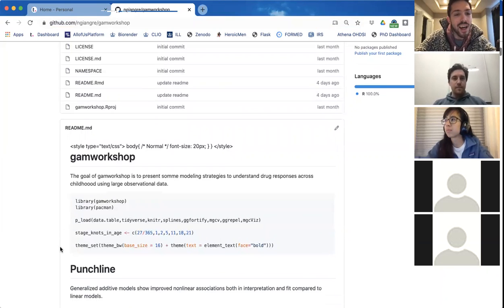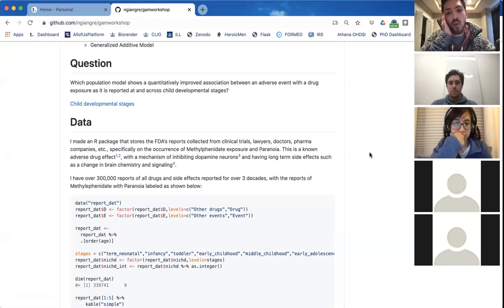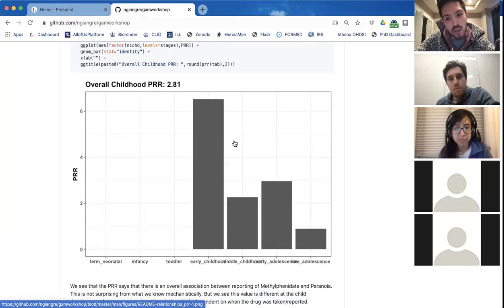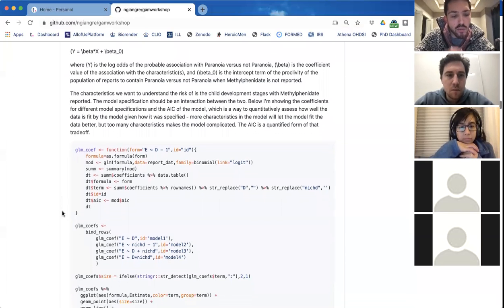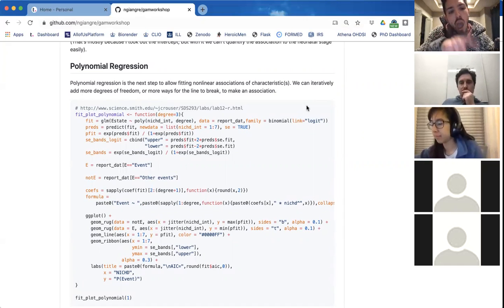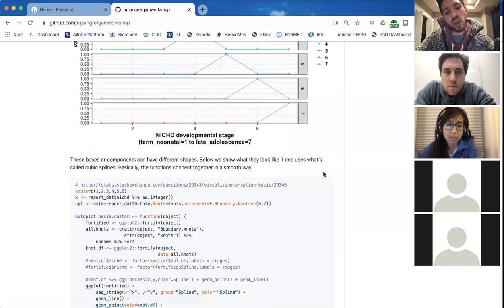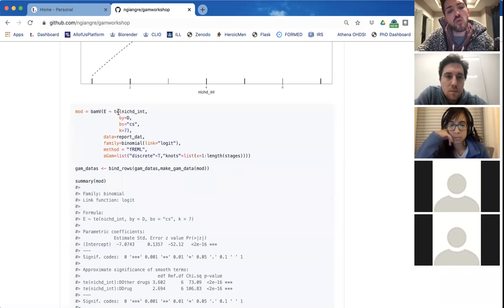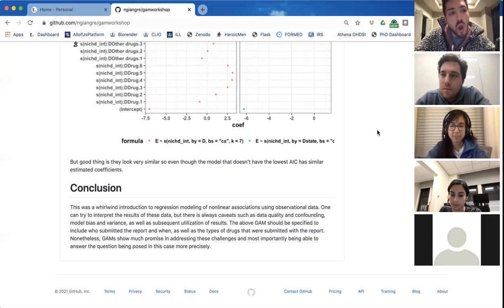Understanding dynamics with statistical modeling by Nicholas Giangreco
Linear models are great tools to understand relationships between outcomes and characteristics. But what if relationships are not linear? In this tutorial I will briefly explain the rationale with a specific example building statistical models to investigate nonlinear associations. The code and notebook can be found